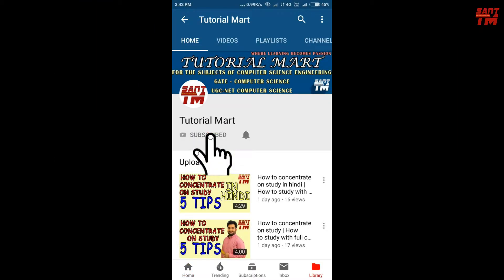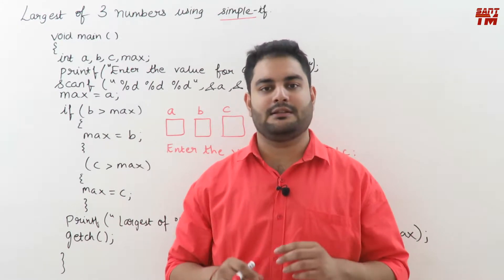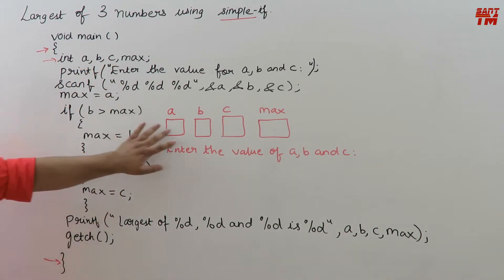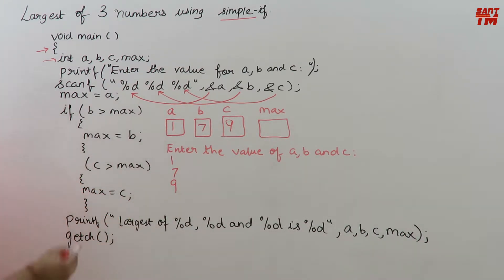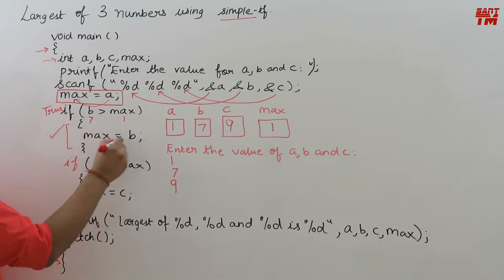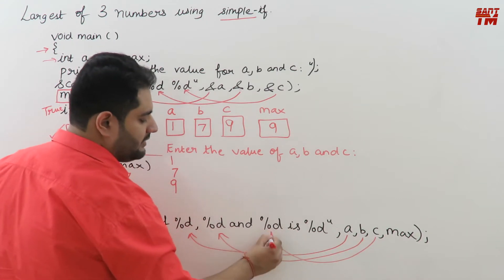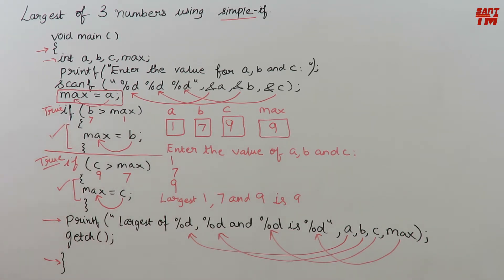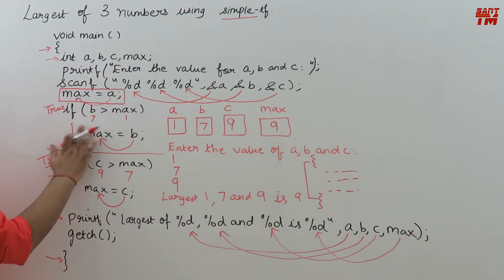Largest of three numbers using simple if statement in c programming language.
In this video, I have discussed about the program for finding the largest of three numbers using simple if statement in c programming language.